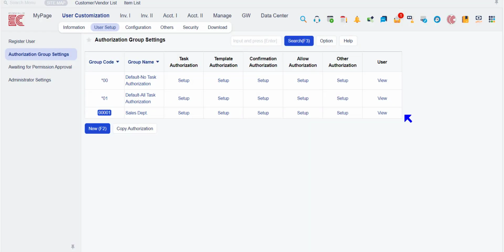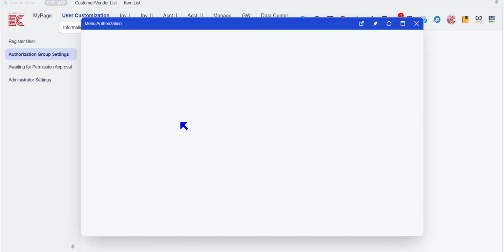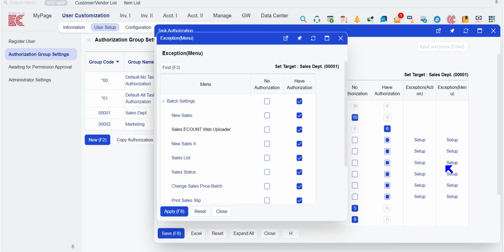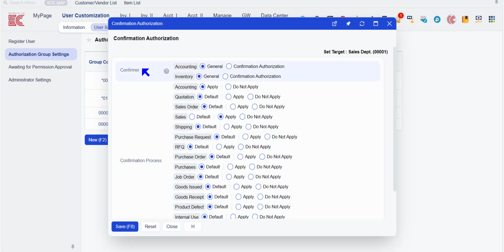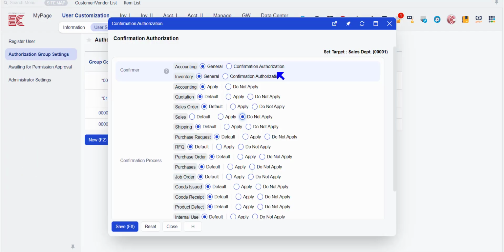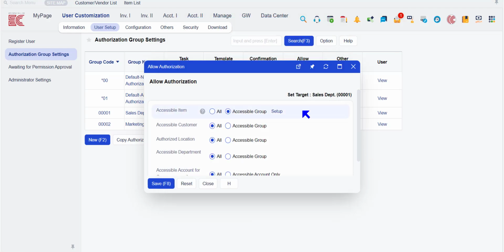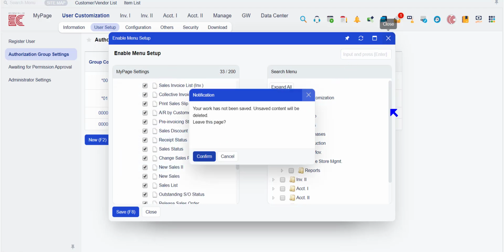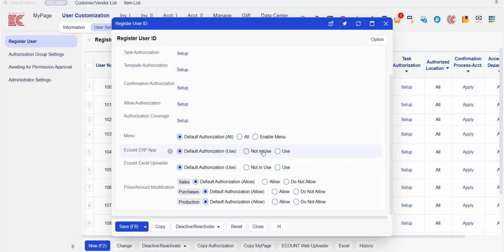[ECOUNT Practice] UserCustomization - User Setup - Authorization Group Settings